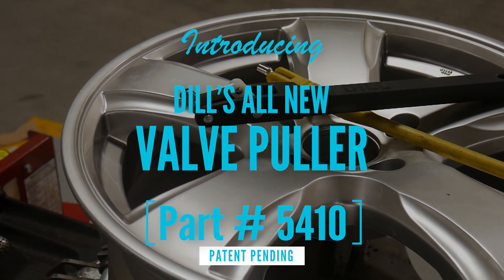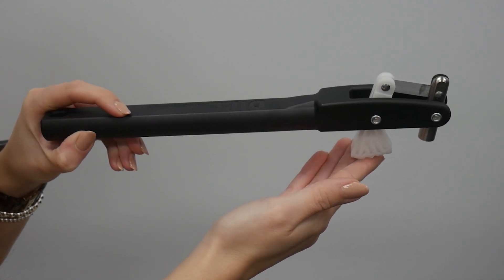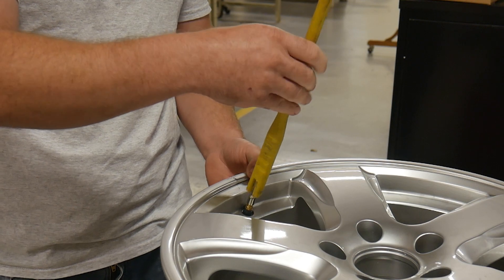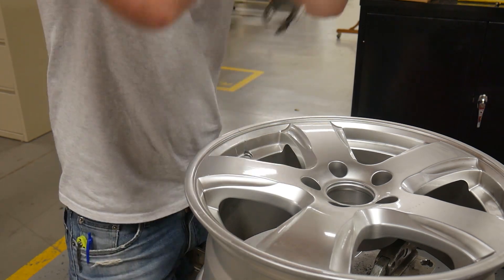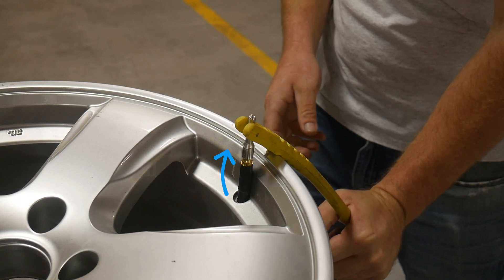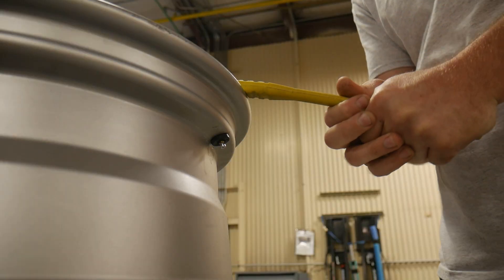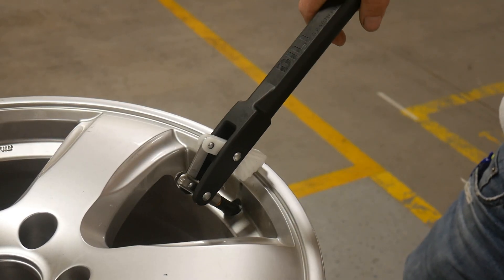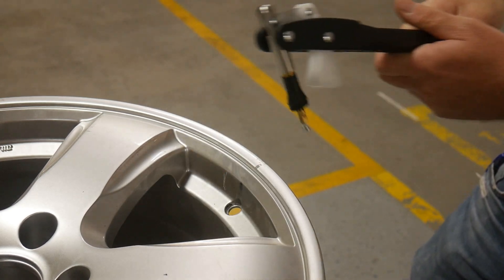Dill Valve Puller Comparison